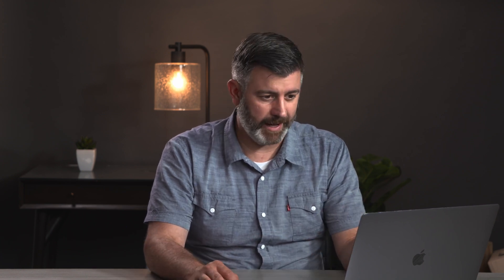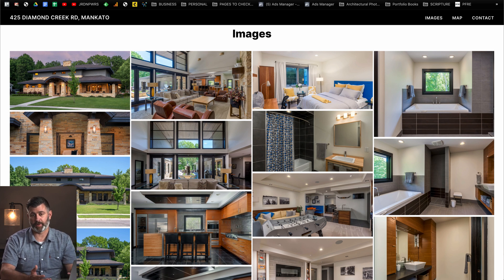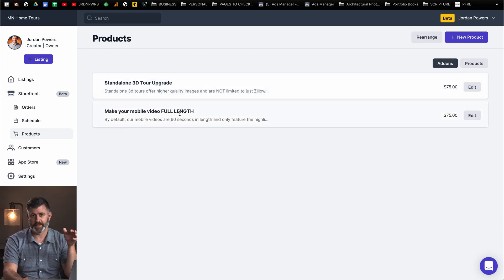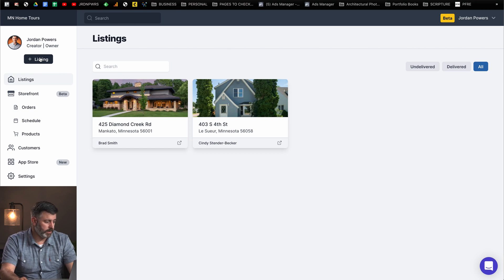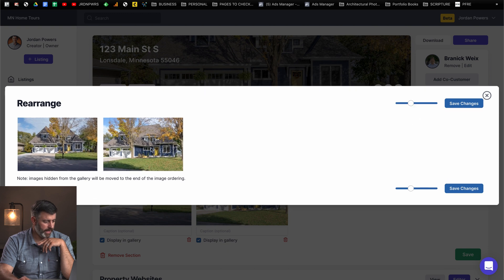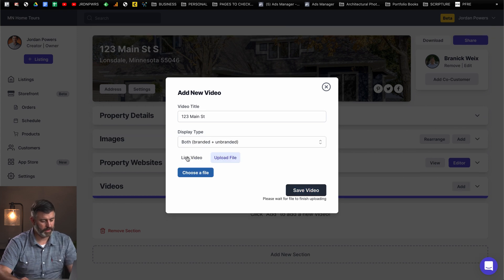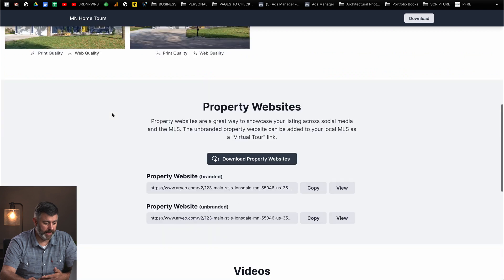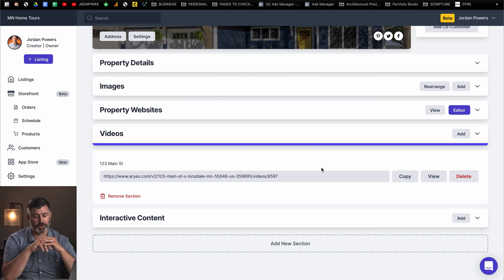How To Use Aryeo for Real Estate Photography And Video Delivery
I have been using Aryeo since the beginning of 2020 and today I wanted to show you how I use this platform.